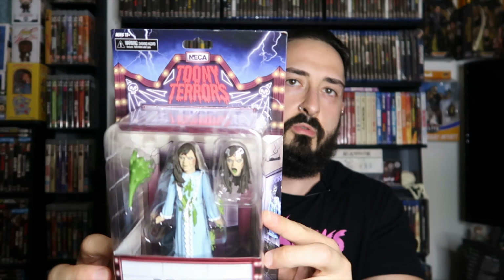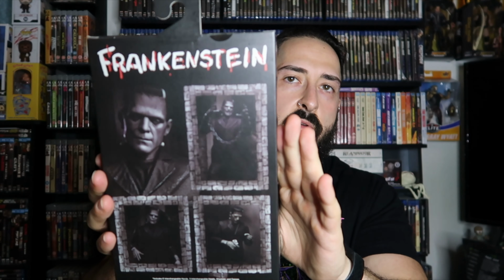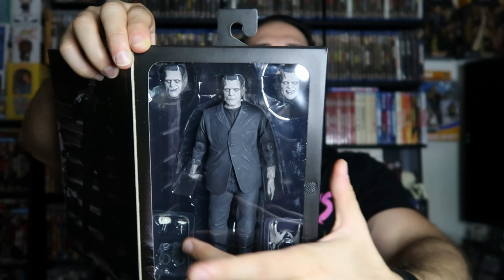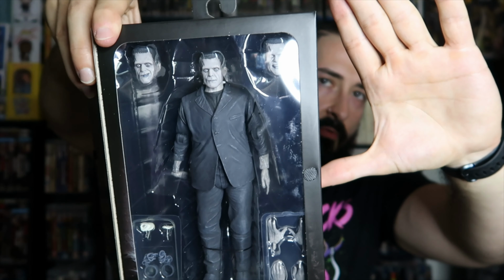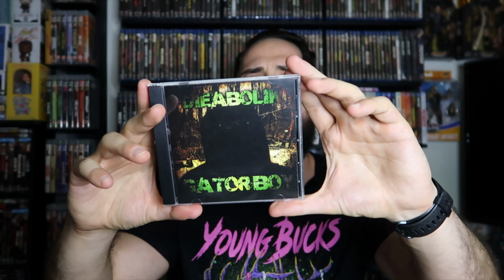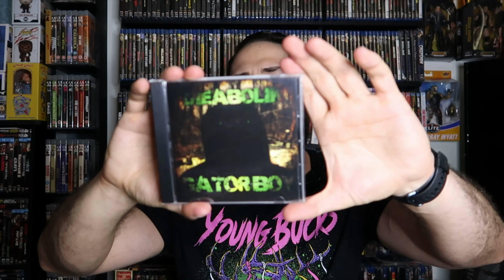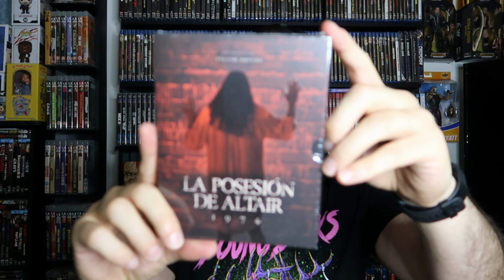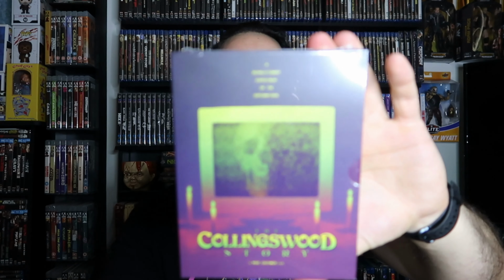Horror Haul and Unboxing: 9/5/21 | Cauldron Films, NECA, and more!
Frank Fulci of Repulsive Reviews presents another horror movie haul and unboxing video!

Official FRANK FULCI Merchandise

Amazon wishlist